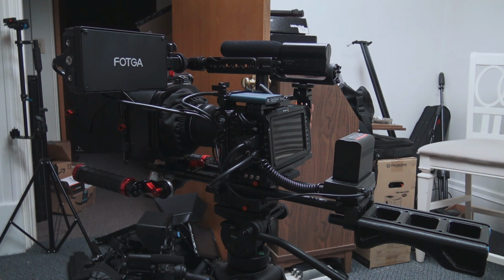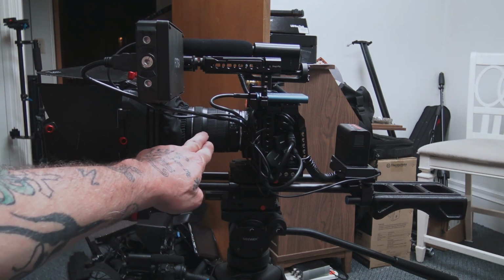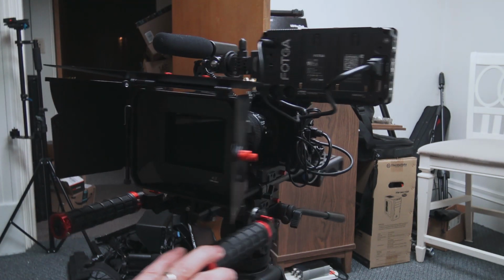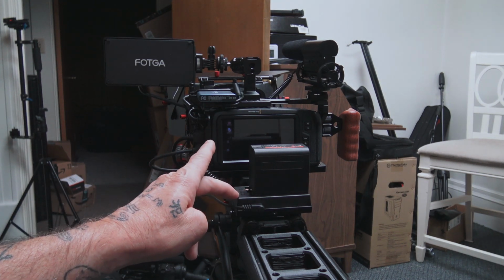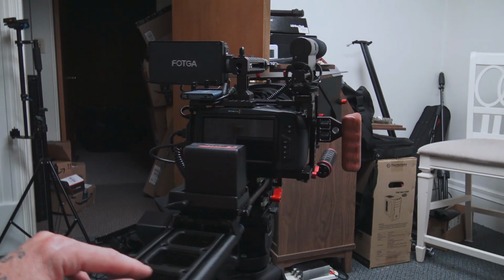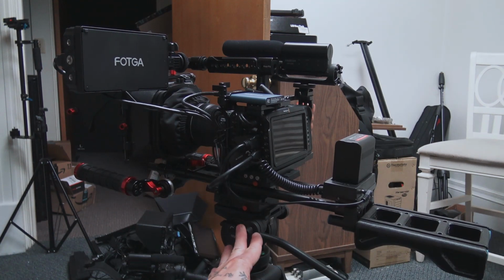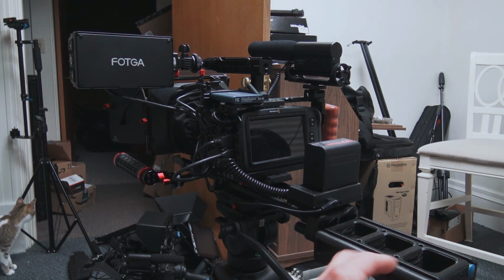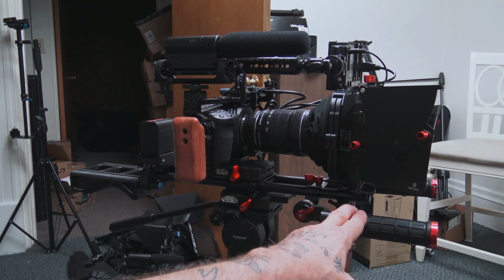BMPCC4K / Almost a year in the making my rig review.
Here is my rig review and 3D printed parts.